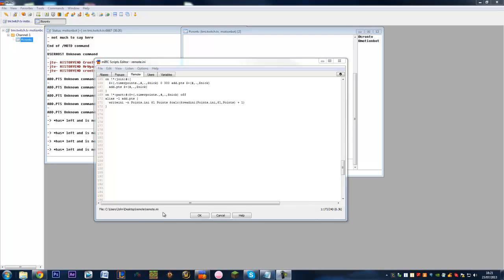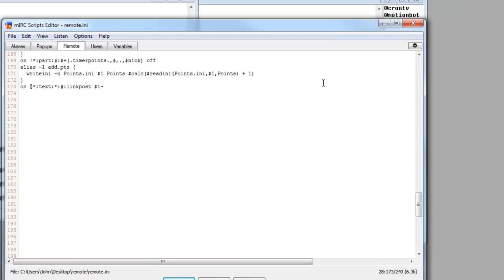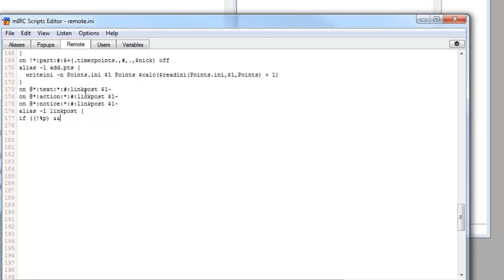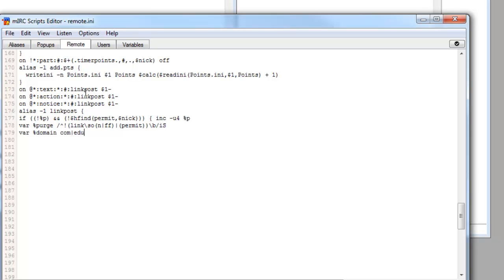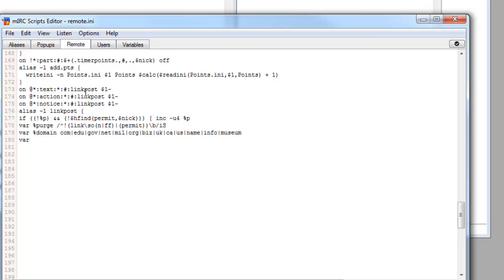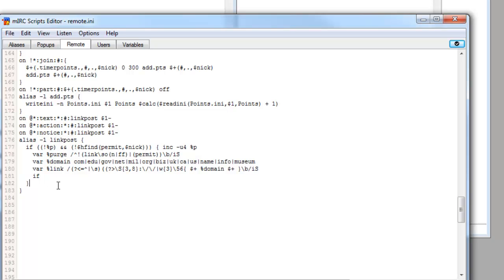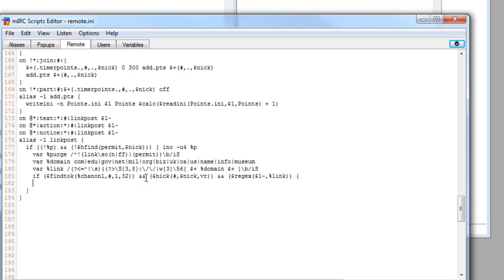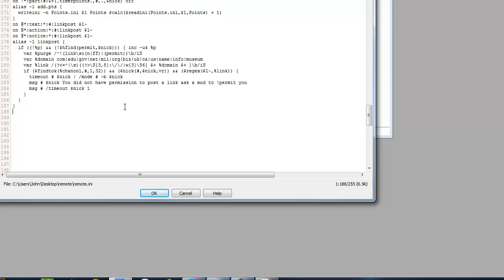mIRC - How to make a Twitch Chat Bot #8 - Advanced Scripts - Link Block Part 1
FOLLOW THE SECOND TUTORIAL TO FINISH THE BOT. DOES NOT WORK WITHOUT SECOND TUTORIAL.

Tutorial
TutorialTutorialTutorial
Tutorial
Tutorial
Tutorial
Tutorial
Tutorial
Tutorial